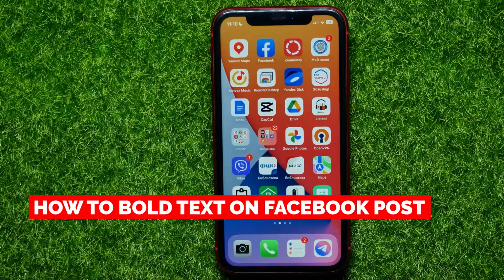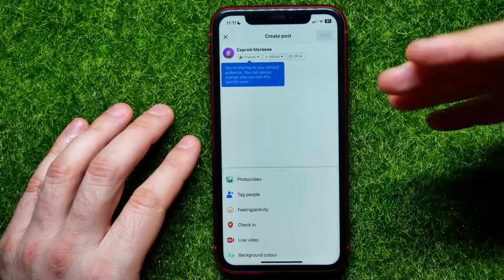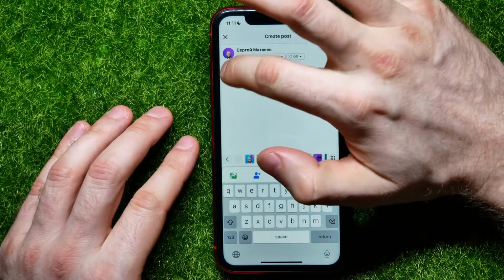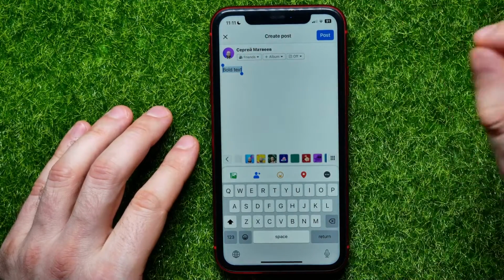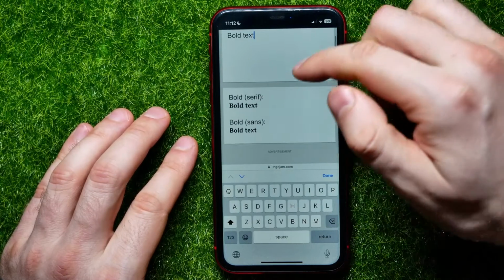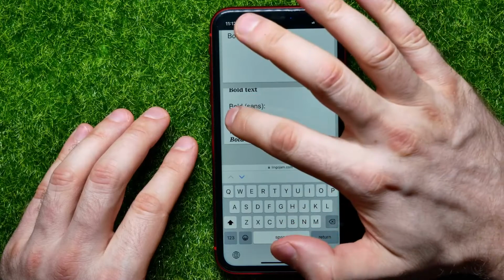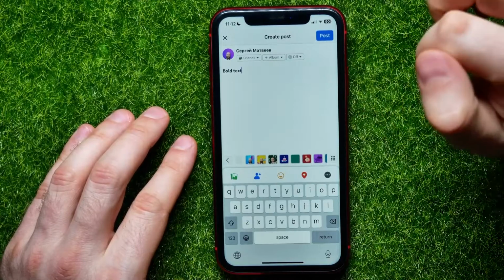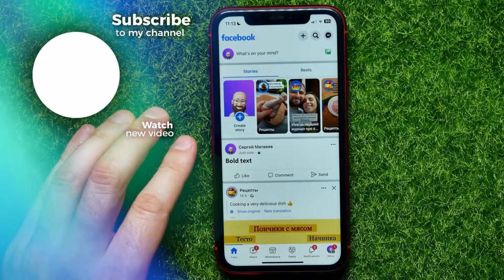How To Bold Text On Facebook Post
In this video i show simple way How To Bold Text On Facebook Post